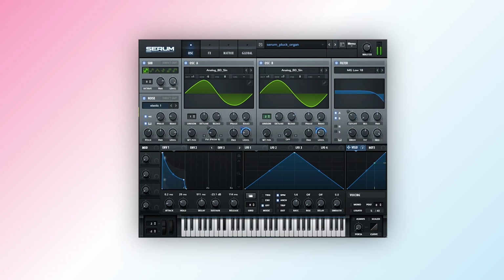Serum's Secret EQ: Boost Your Sound Design (Hidden Feature Revealed!)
Unlock Serum's hidden visual equalizer and transform your sound design! In this tutorial, learn how to access and master this powerful secret feature for precise patch crafting. Perfect for producers ready to level up their Serum skills.